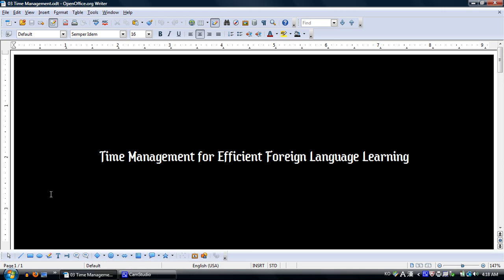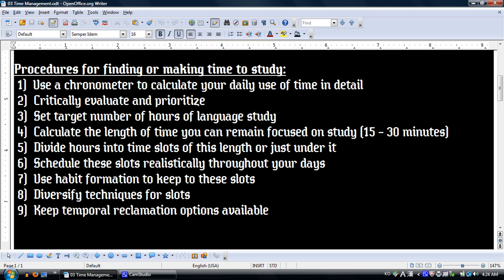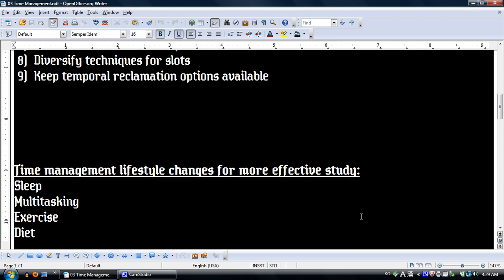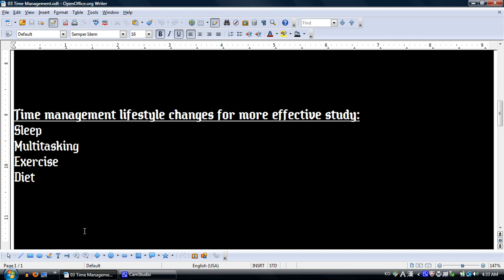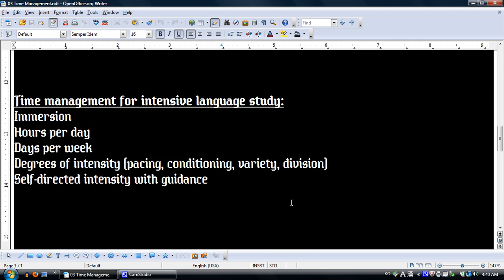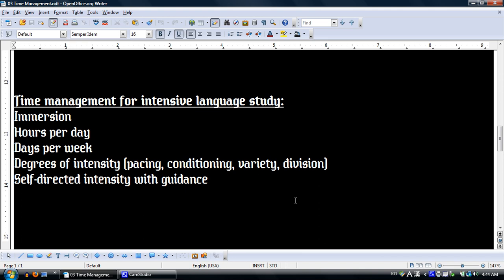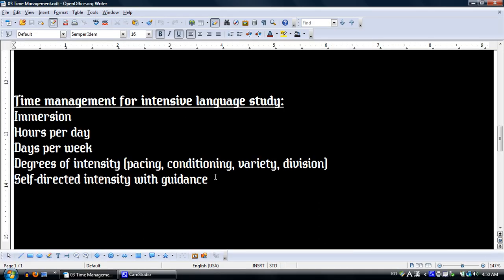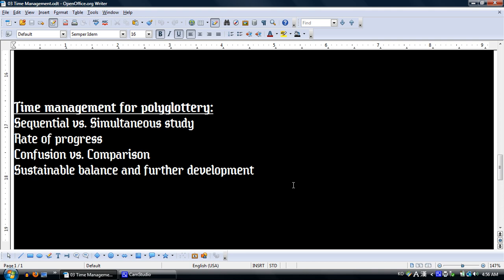Time Management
Alexander Arguelles presents a series of "Lectures on Language Learning."  For more information about foreign language study, please refer